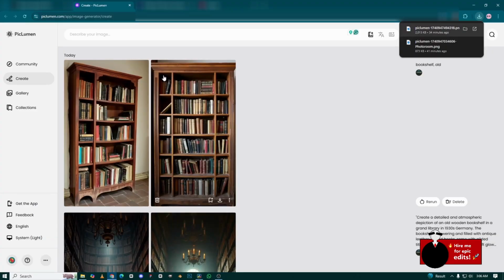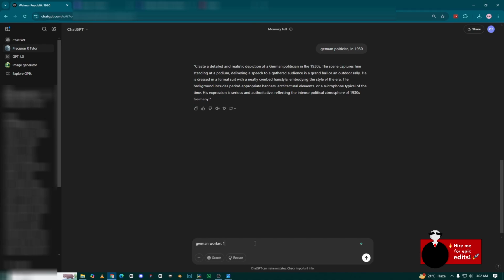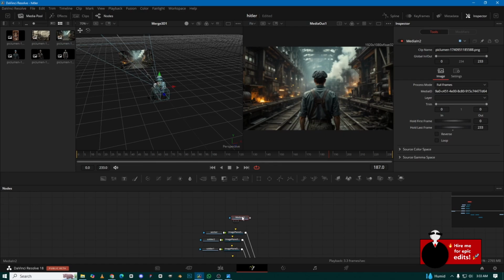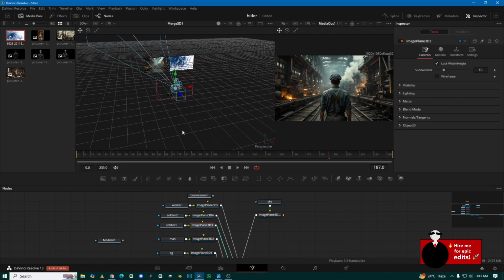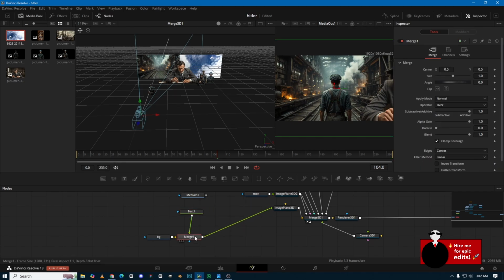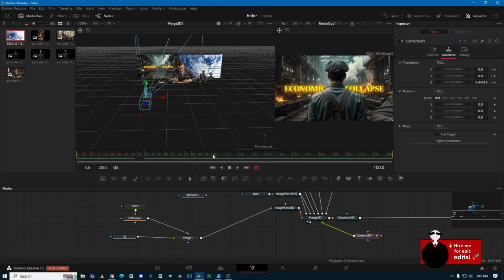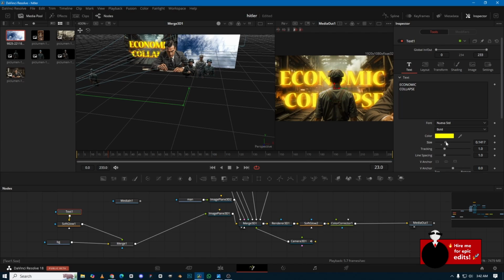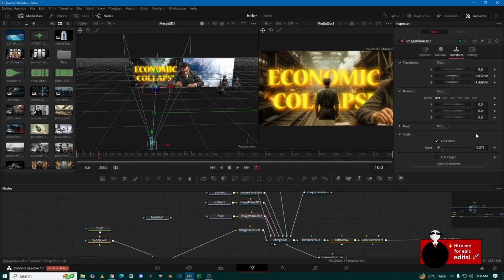Steal MagnatesMedia’s Editing Formula (3D Camera Trick in DaVinci Resolve)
Want to edit like MagnatesMedia and make your videos go viral? 🚀

In this DaVinci Resolve tutorial, I’ll show you step-by-step how to recreate the MagnatesMedia-style 3D Camera Effect that gives videos a cinematic, professional, and viral look.

MagnatesMedia is famous for storytelling edits, dynamic camera moves, and attention-grabbing visuals. In this tutorial, you’ll learn how to achieve that exact editing style inside DaVinci Resolve. Perfect for YouTubers, content creators, and editors who want to stand out.

🎬 In this video, you’ll learn:

- How to edit like MagnatesMedia in DaVinci Resolve
- The secret 3D Camera Effect for viral edits
- Tips for cinematic YouTube videos
- Editing tricks that keep viewers watching longer

If you want your videos to look cinematic and go viral, this tutorial is for you!

💡 Need a video editor? I’m available for freelance work — reach out anytime to collaborate on YouTube, brand, or business projects.